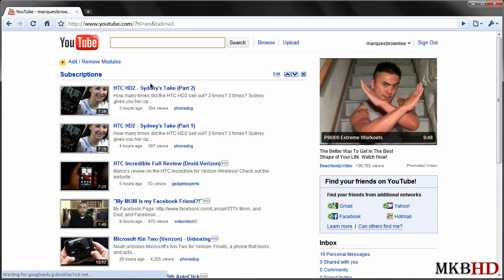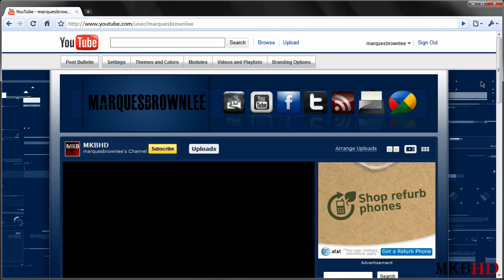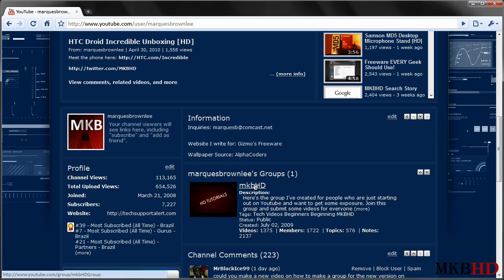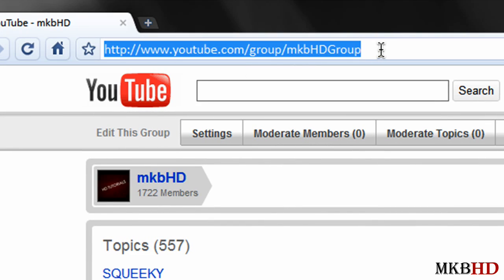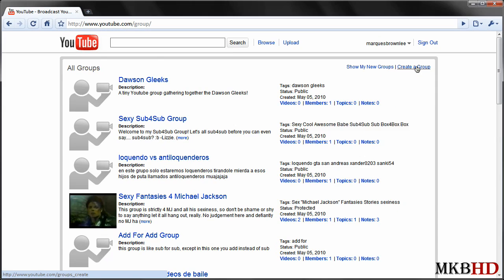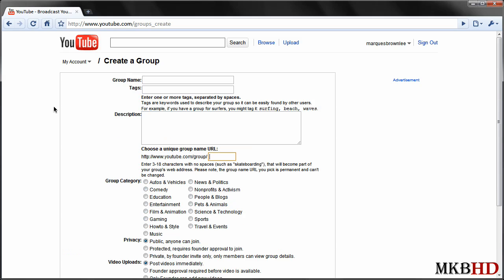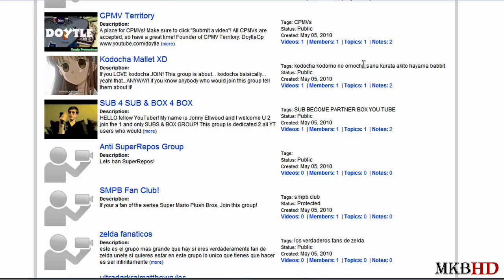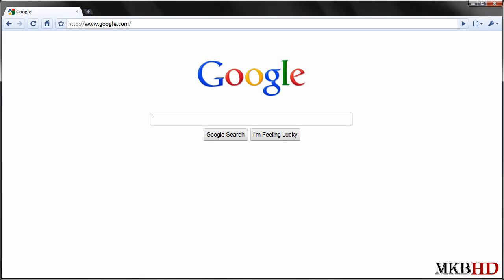HD Tutorial: YouTube Groups [Updated]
Here I'll show you how to create a Youtube Group, an easy way to communicate with your Youtube friends, submit videos, and share content with other Youtube users.